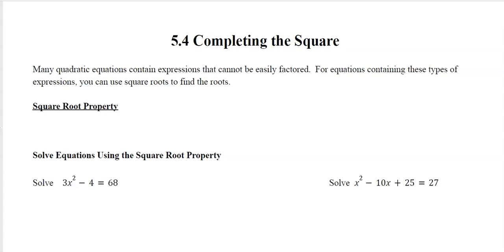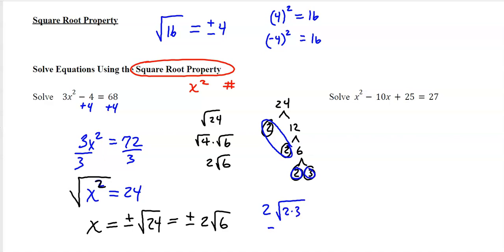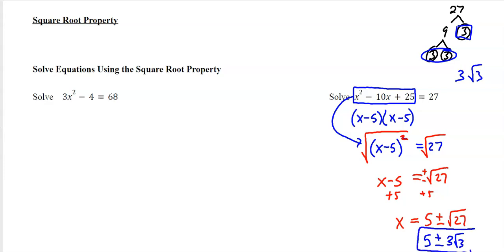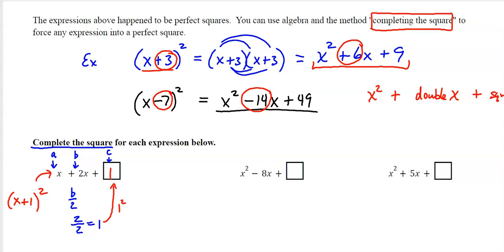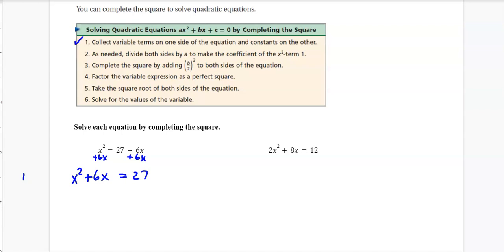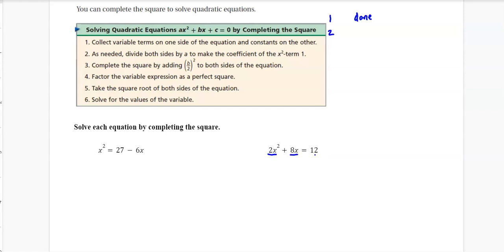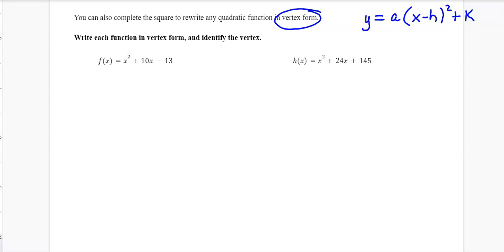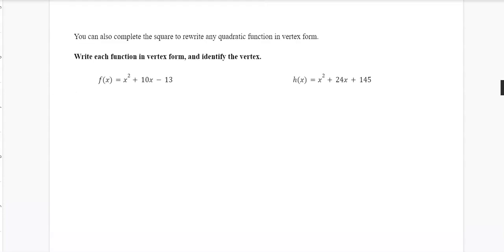5.4 Completing the Square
Learn how to solve quadratic equations by completing the square.  Also complete the square to convert equations from standard form to vertex form.